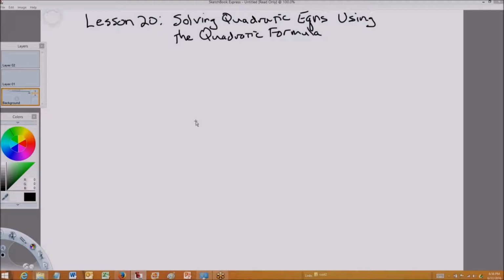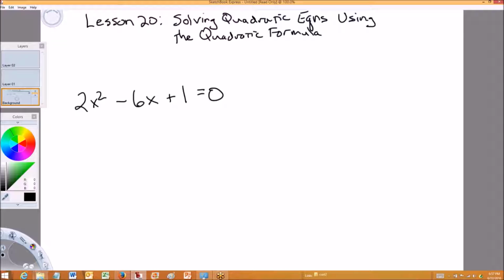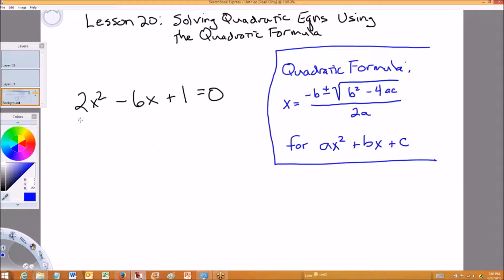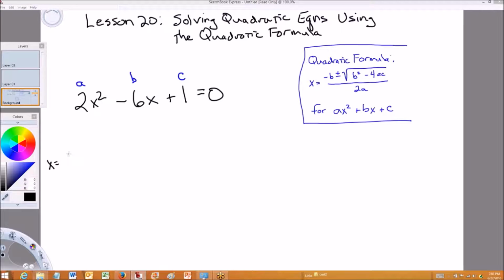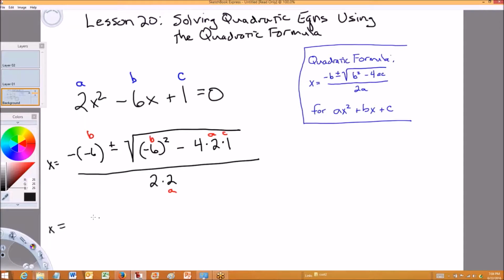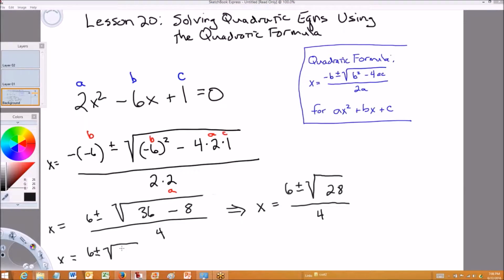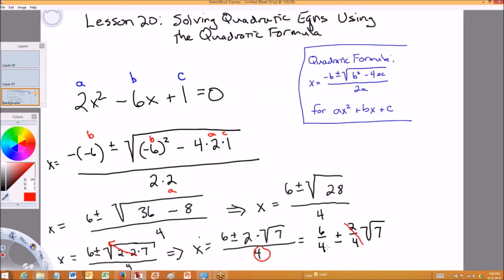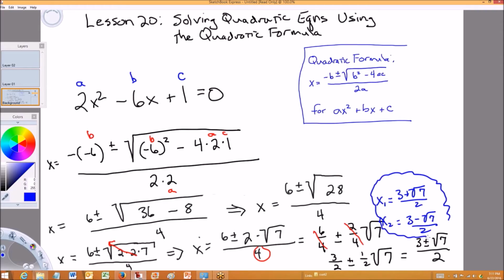MA1210 Lesson 20: Solving Quadratic Equations with the Quadratic Fomula -by Pete the Teach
Pete the Teach shows how to use the Quadratic Formula to solve for x in a Quadratic Equation.